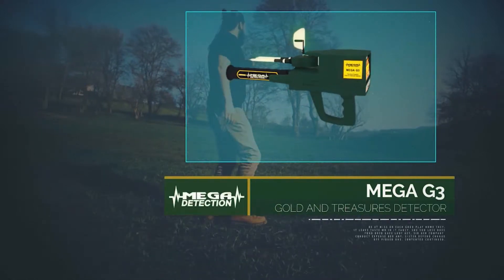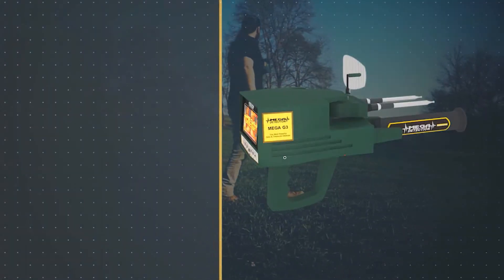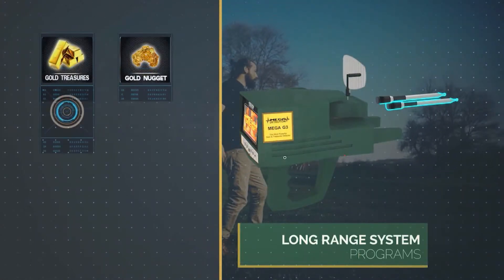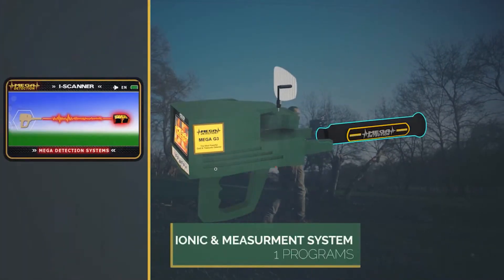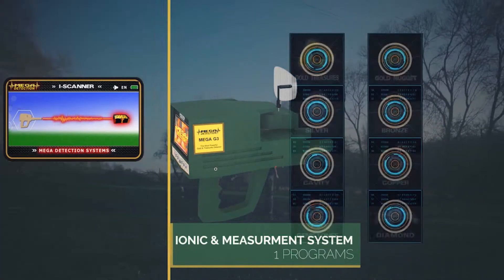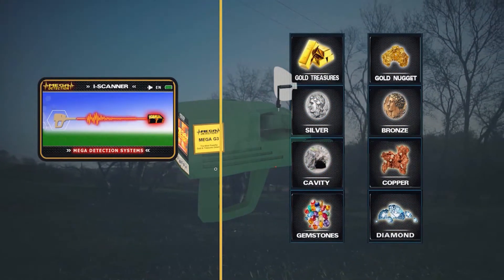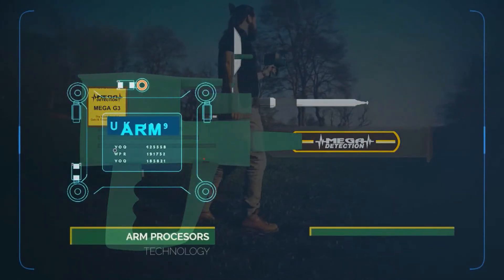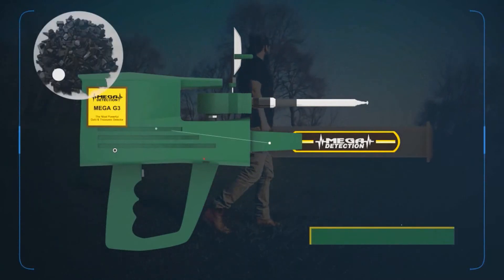Mega G3 2020 | Part 2 - Device Overview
MEGA G3 2020

As a result of long time researches and numerous experiments in several countries around the world, we proudly released MEGA G3.
MEGA G3 is a second release of Mega Detection technology, a most powerful technology in the field of detection of gold treasures and precious metals and even diamonds.
Mega G3 is a multi-purpose device, as it can detect gold, silver, bronze, copper, diamonds, gemstones and cavity.
It includes two search systems, a powerful Long Range locator system, and new Ionic Scan system.
Thus it is a perfect device for any serious treasure hunter and gold prospector.

SEARCH SYSTEMS :

1- LONG RANGE LOCATOR SYSTEM:

2- IONIC SCAN SYSTEM